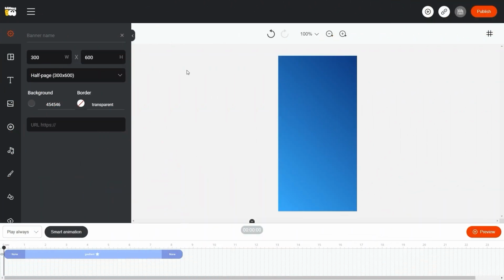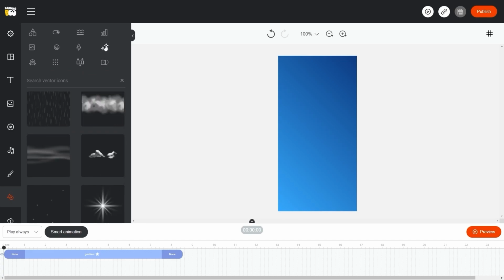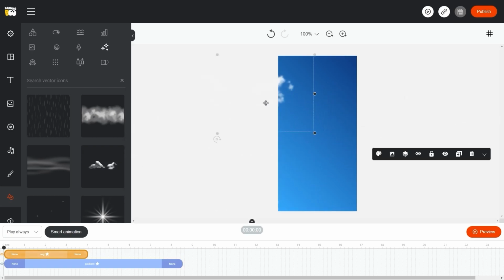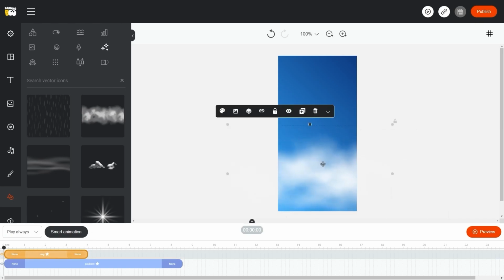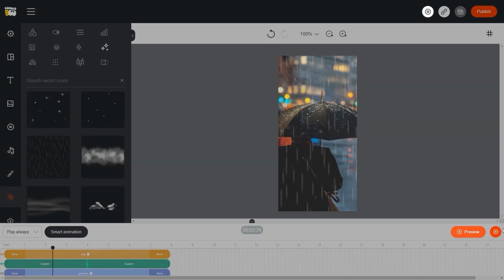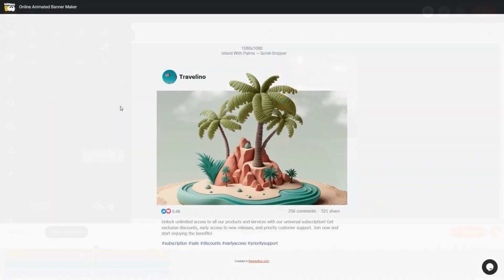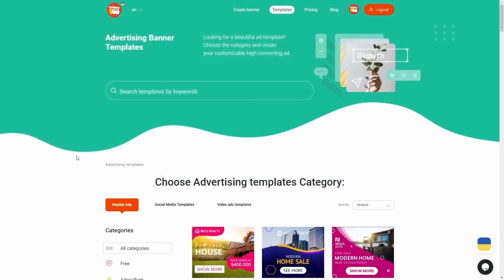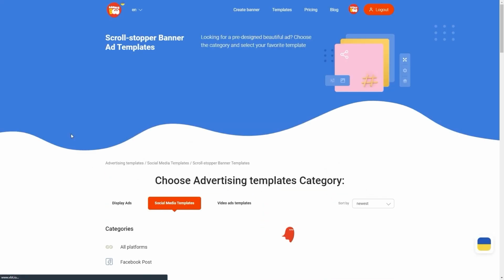How to use special effects library in BannerBoo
Learn how to make your banner ads stand out with BannerBoo's special effects library!

In this tutorial video, we'll show you how to easily apply special effects to your banners and make them more eye-catching than ever before.

Watch now and take your banner ad design to the next level with BannerBoo!

00:09 - What is an effects library
00:16 - Where is the effects library available
00:32 - What the effects look like
01:09 - Spice up images with effects
01:50 - Examples of banner ad creatives with effects
02:00 - Where to find scroll stoppers for Facebook and Instagram